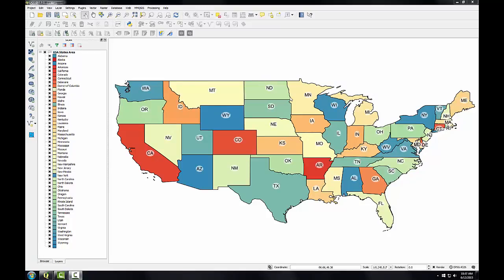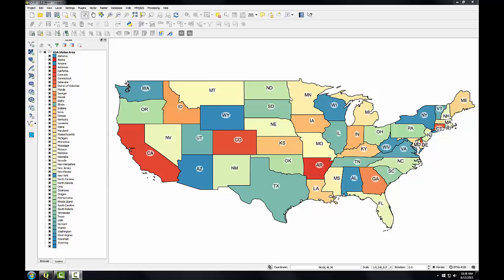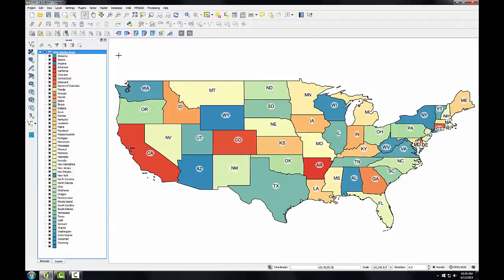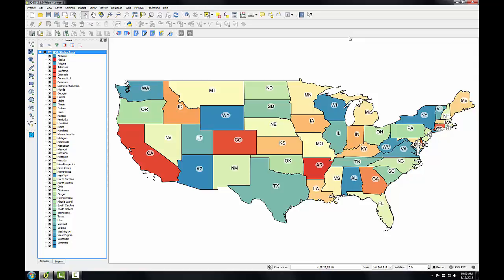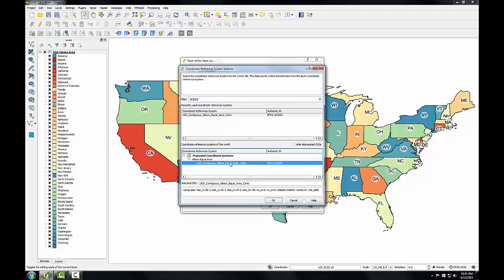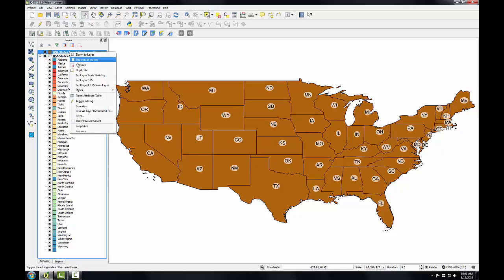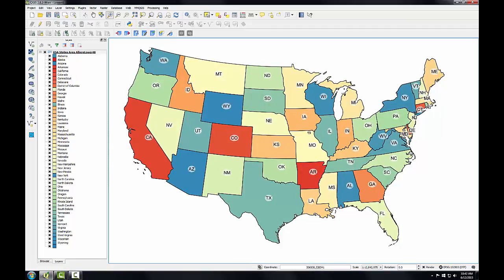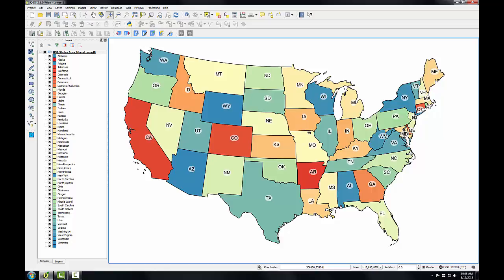GST 104 Lab 2 Task5